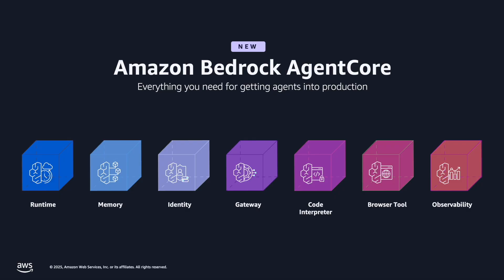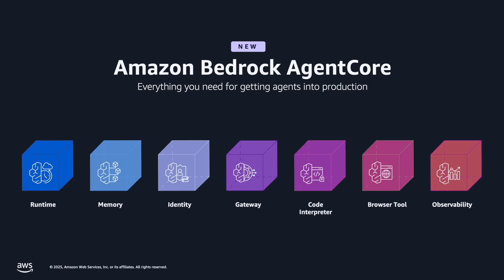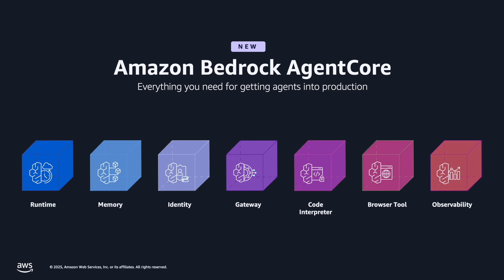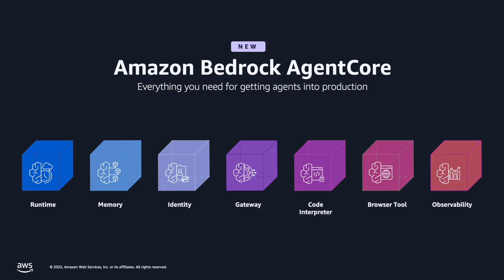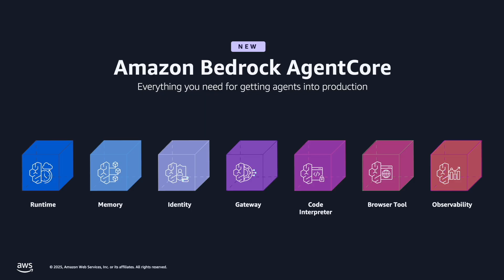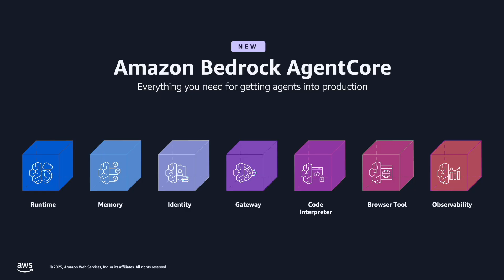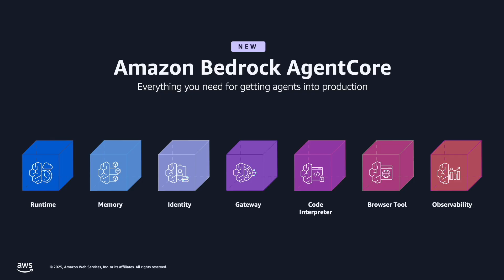Amazon Bedrock Agentcore - Introduction | Amazon Web Services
Episode 1 of 8-part series on Amazon Bedrock AgentCore - Introduction In this introduction, you’ll learn about Amazon Bedrock AgentCore, AWS’s fully managed service for building, deploying, and operating secure AI agents at scale. We cover:

An overview of Amazon Bedrock AgentCore and its purpose as part of the Amazon Bedrock ecosystem.
The core services AgentCore provides:
Runtime: secure, serverless environment for running agents
Memory: persistent context and history tracking
Gateway: simplifies connecting agents to APIs and tools
Identity: secure access control for actions
Observability: monitoring and tracing agent behavior
Code Interpreter & Browser tool: let agents execute code and navigate websites safely
How AgentCore works with any agent framework (e.g., Strands, LangGraph) and any foundation model

Why AWS?